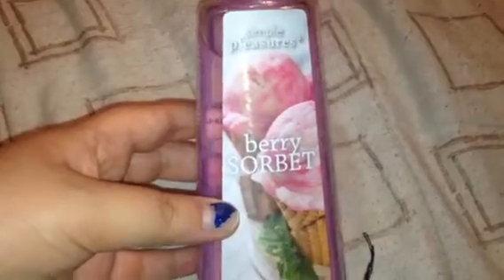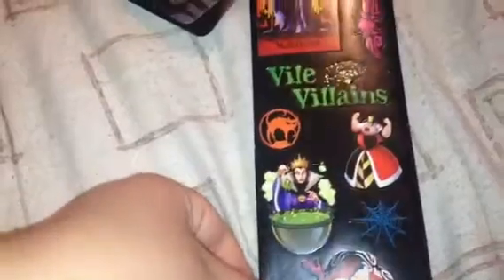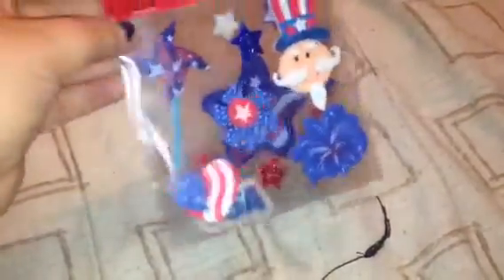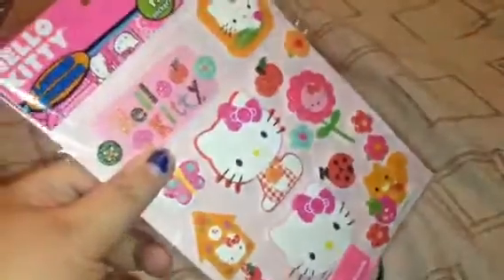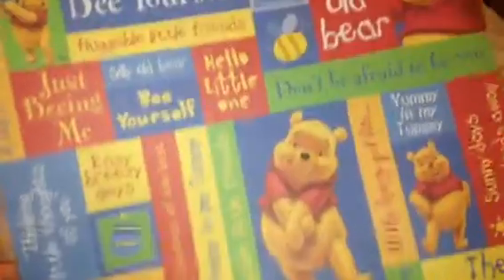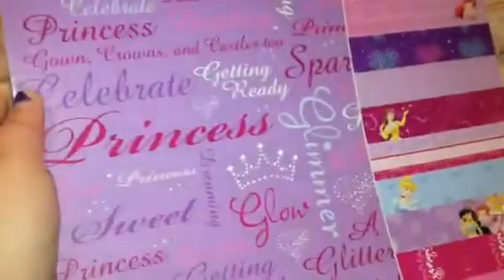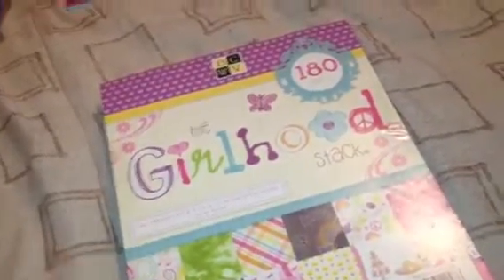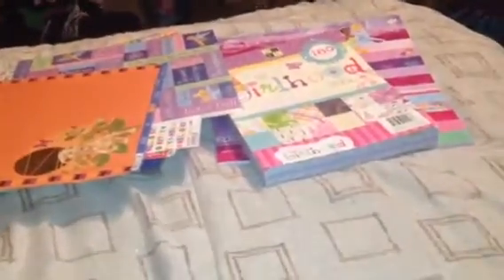Joann fabrics haul #2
Another Joann fabrics haul! Hope you guys enjoyed it! Have a beautiful day!